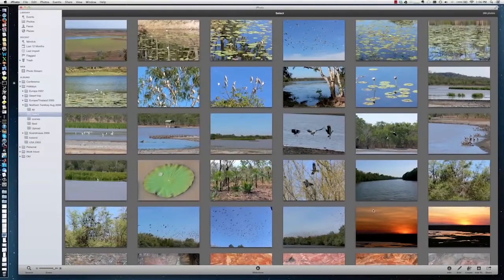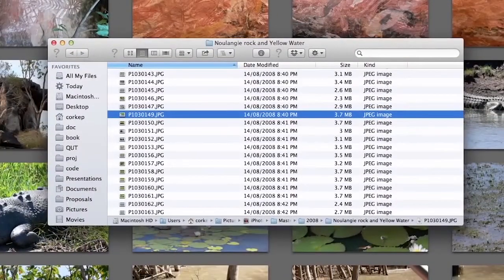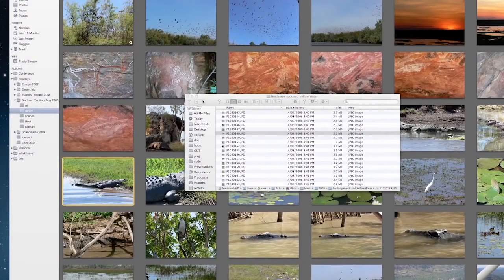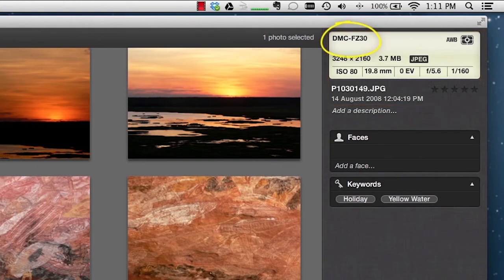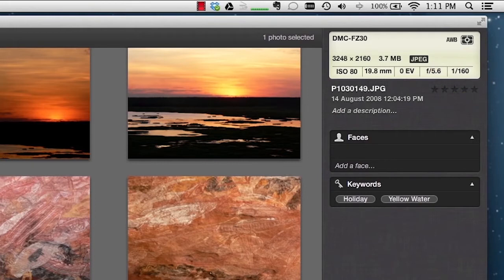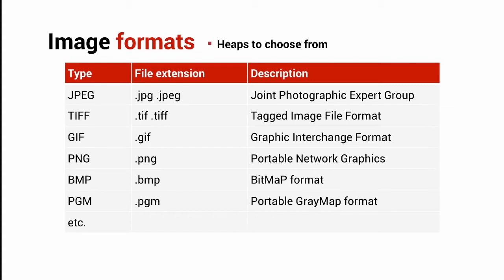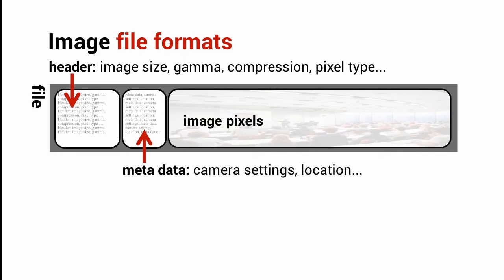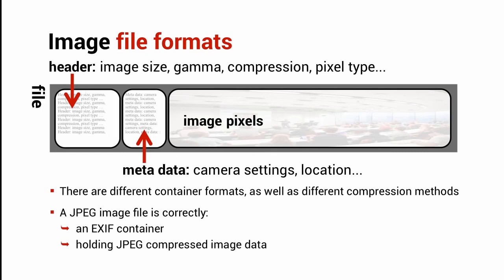What is a digital image?